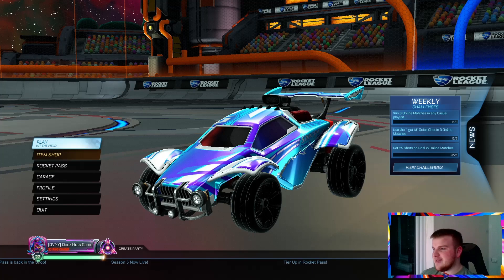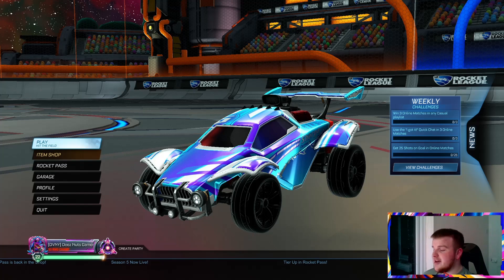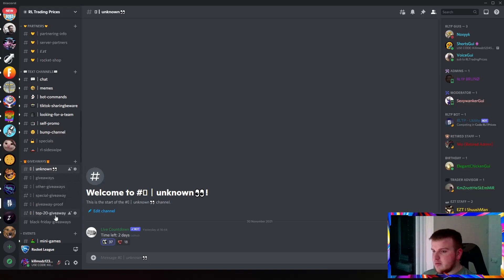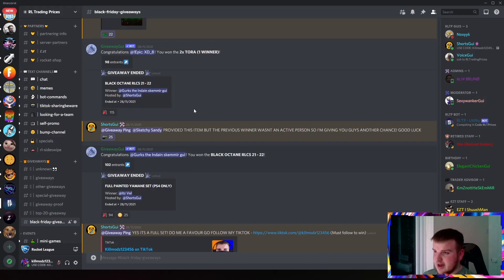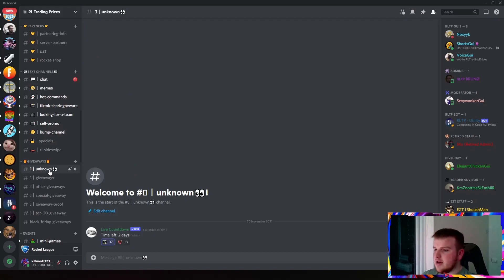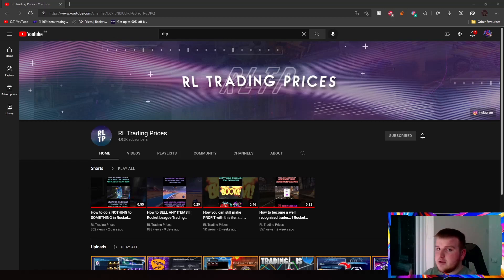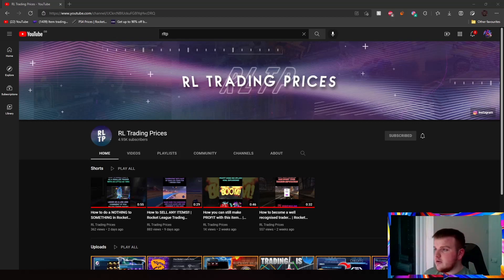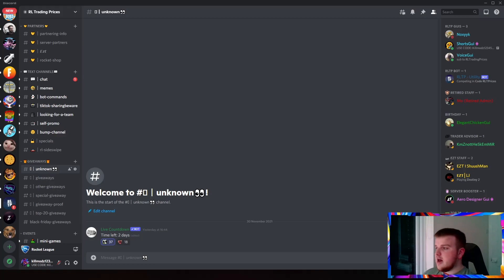TITANIUM WHITE OCTANE GIVEAWAY ON ROCKET LEAGUE!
- LEAVE A NICE COMMENT